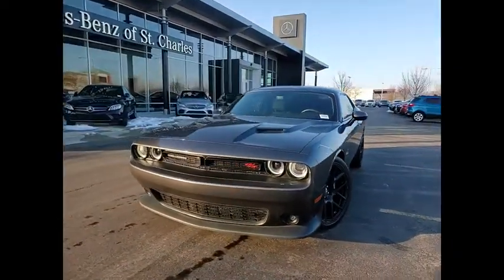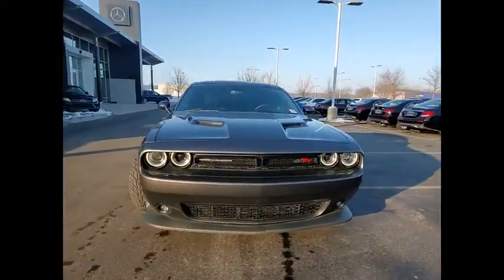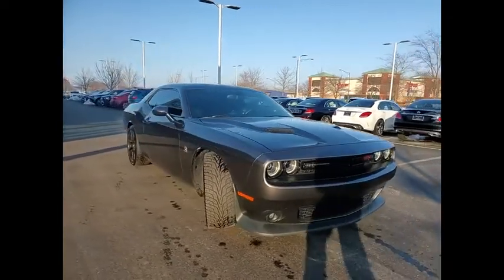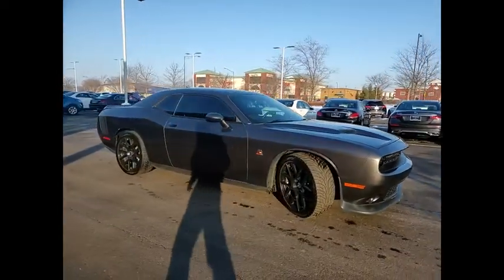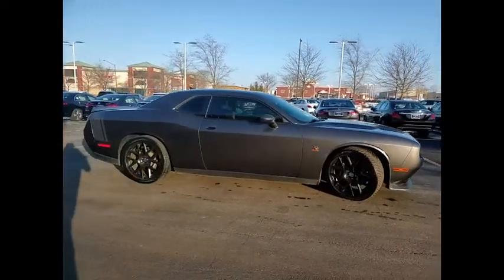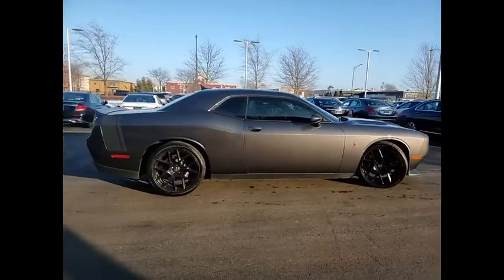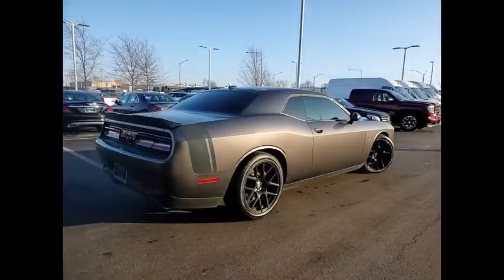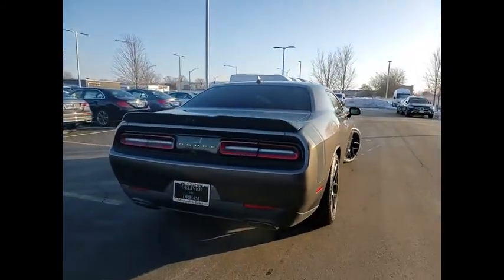2015 Dodge Challenger R/T SCAT PACK St. Charles IL Q0745A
2015 Dodge Challenger R/T SCAT PACK

We Deliver! , Please consider inquiring about our vehicle pick-up and delivery services. Our online digital storefront will continue to be a helpful resource for shopping inventory, vehicle research, service and parts information, and communicating directly with the dealership. No matter the department you're looking to reach, we have staff that can assist your needs. . Thorough cleanings of the dealership facilities daily . Sanitizing gel and foam stations available on-site . Our staff has been given specific instructions on hand washing and the importance of staying home if they feel ill . Adhering to the recommended six feet of social distance from other staff and customers.** CERTIFIED BY CARFAX-NO ACCIDENTS **, ** BLUETOOTH **, ** INTERIOR/EXTERIOR SCAT PACK APPEARANCE GROUP **, ** 20 INCH MATTE BLACK FORGED ALUMINUM WHEELS **, Black Fuel Filler Door, Black Grille w/Bezel, Hectic Mesh Interior Accents, High-Intensity Discharge Headlamps, Instrument Panel Satin Silver Bezel, Leather Wrapped Steering Wheel, Scat Pack Appearance Group (Int/Ext), Scat Pack Premium Floor Mats, Scat Pack Stripe, Shaker Stripe Delete, Wheels: 20 x 9.0 Forged/Painted Aluminum.Clean CARFAX.2015 Dodge Challenger 2D Coupe Granite Crystal Metallic Clearcoat R/T Scat Pack SRT HEMI 6.4L V8 RWD 8-Speed AutomaticAwards:  * 2015 KBB.com Best Buy Awards FinalistShopping at Mercedes-Benz of St Charles is car buying the way it should be: fun, informative and fairHere are our promises:* Transparent Pricing and Sales Process!* Pressure Free, Efficient, Friendly, and Helpful Sales Staff!* One Massive Inventory For One Stop Shopping!* No Hassle Sell or Trade Any Car* Pressure Free Road Test* Certified Factory Backed Service with Shuttle Service and Free Loaner Cars!Mercedes Benz of St Charles - The Best or Nothing! - Come See For Yourself Today!